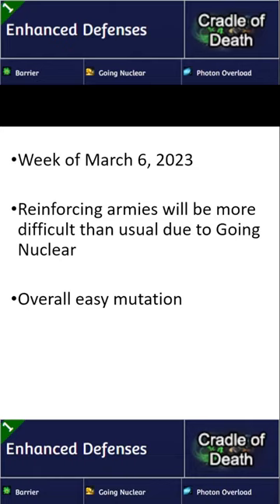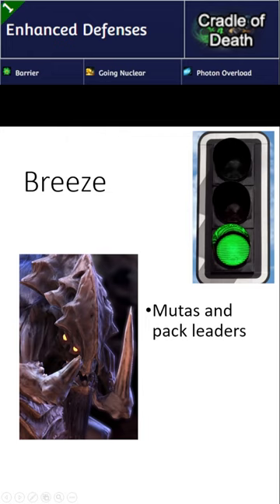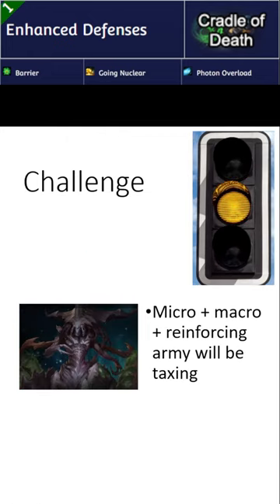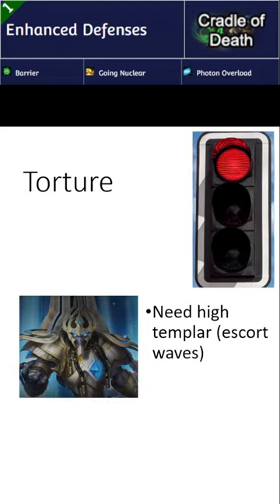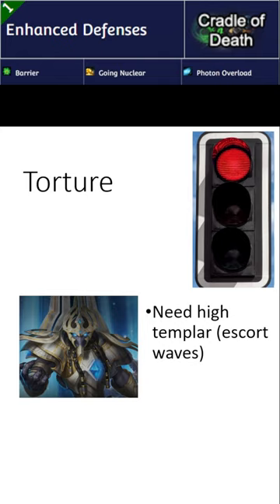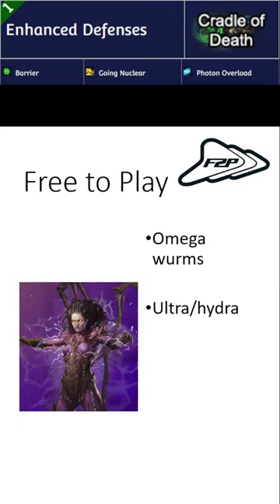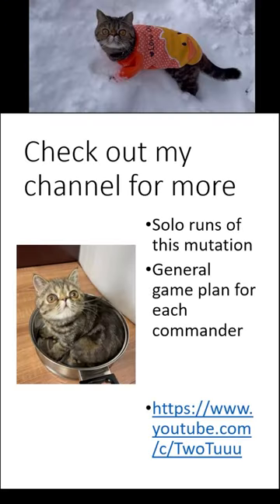Mar 6, 2023 Starcraft 2 Coop Mutation: Enhanced Defenses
Breeze: For those who want to clear the mutation easily
Challenge: For those who want a bit of a challenge
Torture: For those who want to push themselves to the limit
Free to Play: For free-to-play players